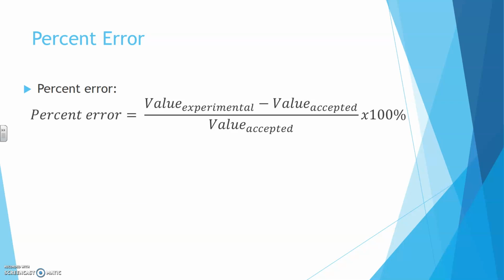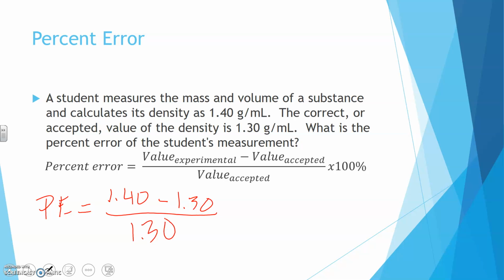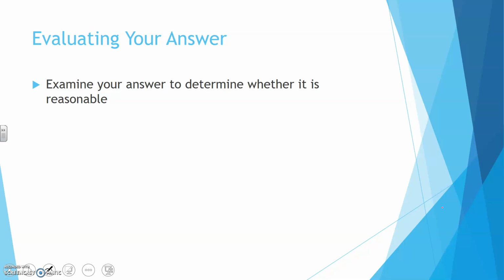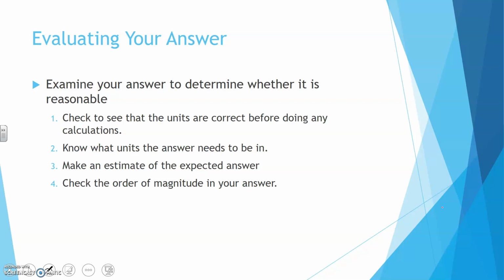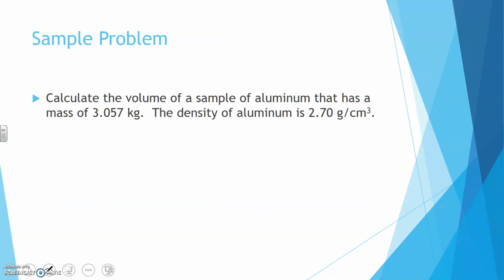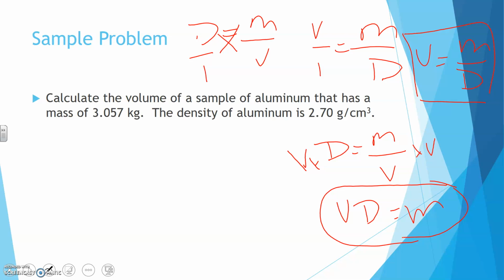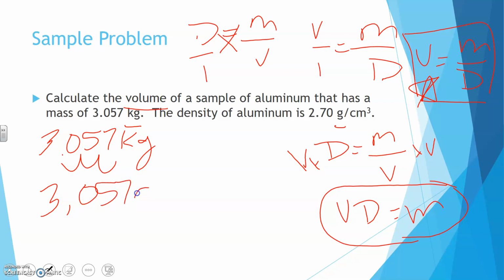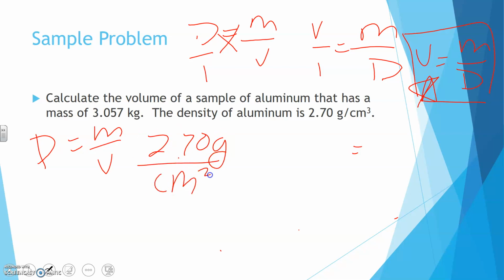Chemistry 2.2 Part 1